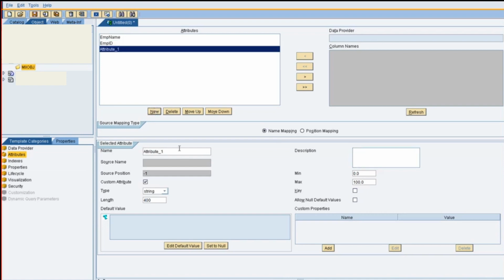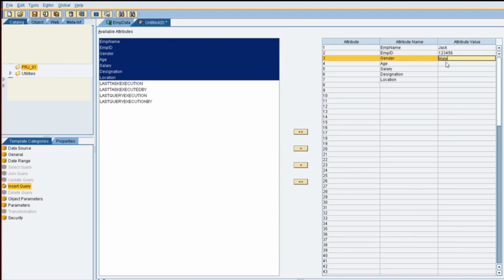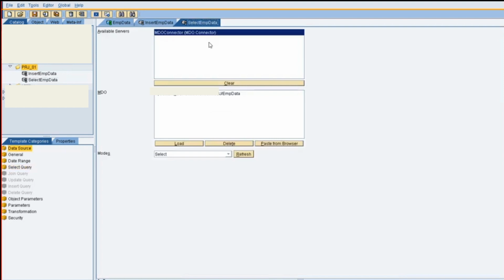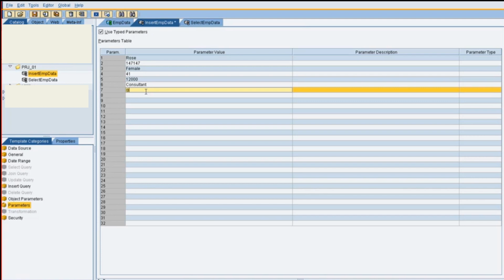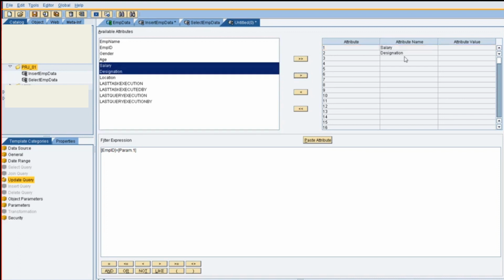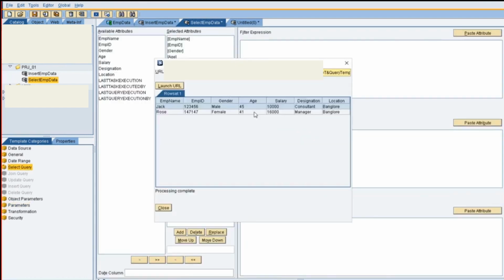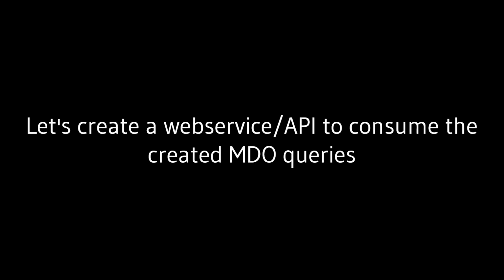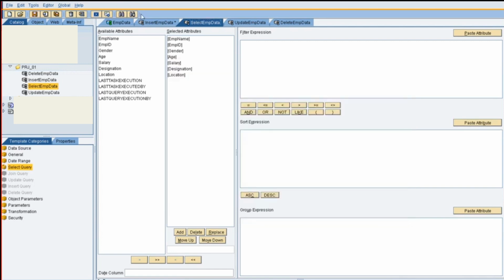Basic Usage of MDOs in SAP MII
This Video provides you the basic concept of using MDOs in SAP MII. Here, in this video, we will create a data table in the MDO and develop CRUD queries to insert, fetch, update and delete data records from the MDO object.

As discussed in the video below are the formats for publishing the queries/Transactions as web services:

I have used the below urls for performing CRUD operations via webservices

4. Retrieve Data

if you want to learn more about using these web services in a Ui5 Application, you can visit my SAP Blog here.